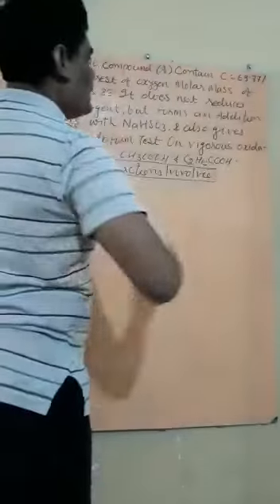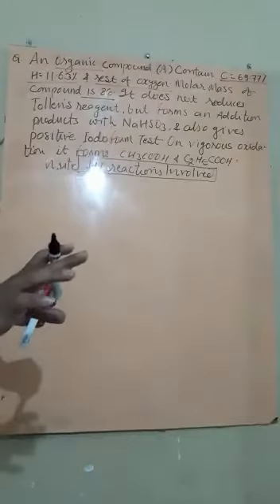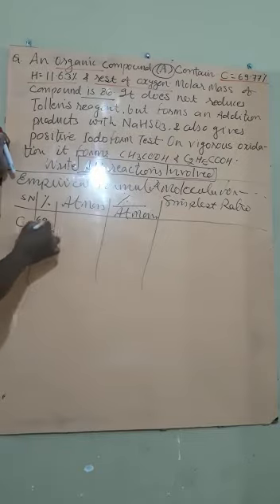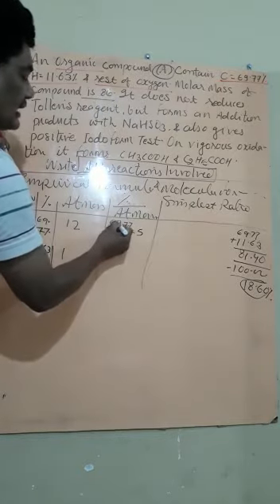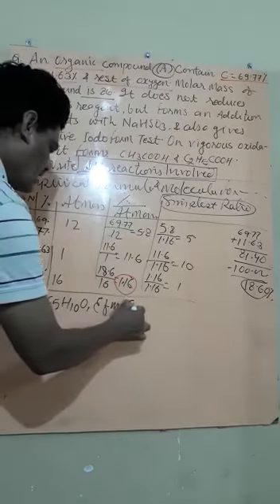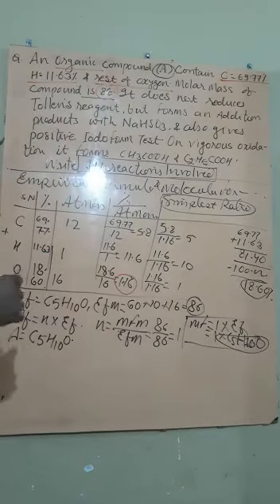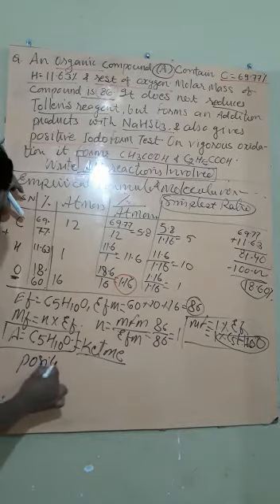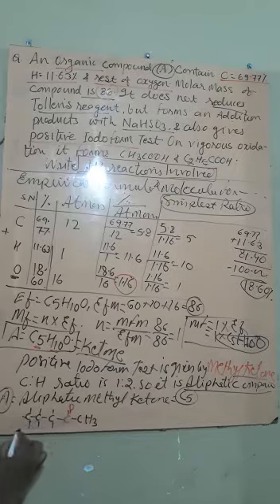Concept based questions